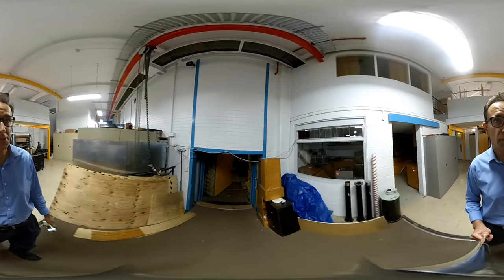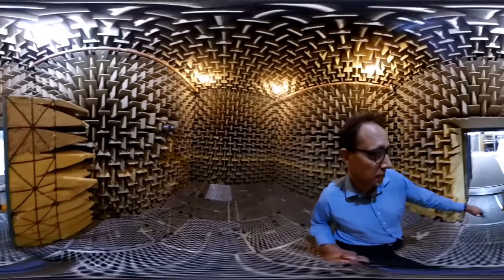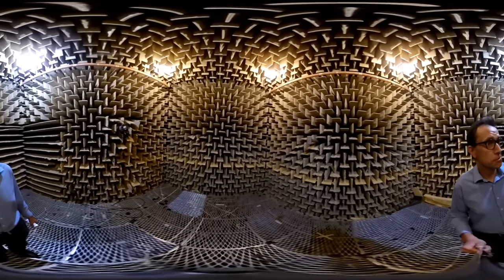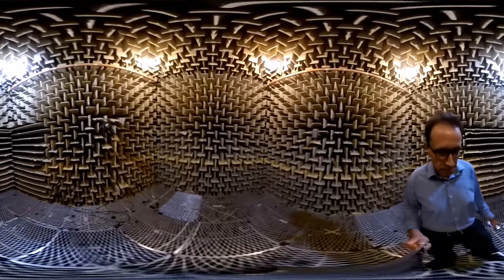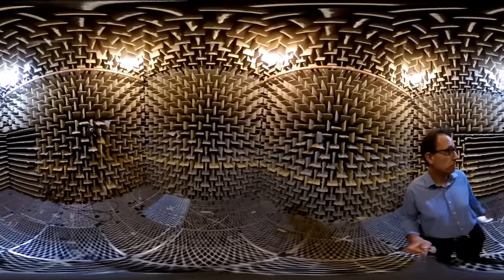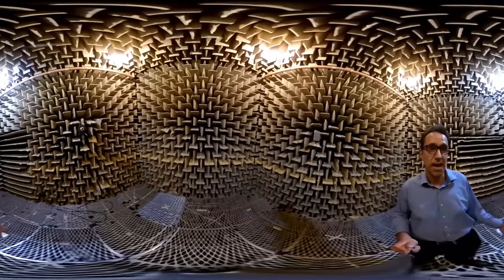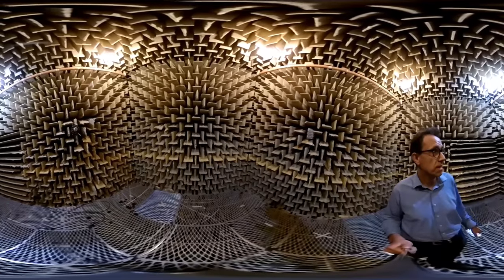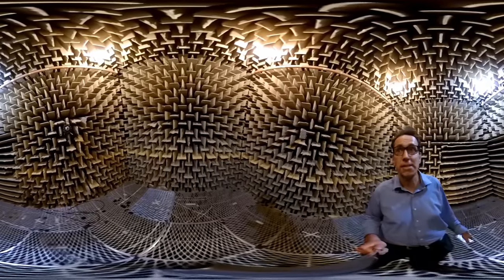Tour of anechoic chamber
Tour of the anechoic chamber in the School of Mechanical Engineering at The University of Adelaide.